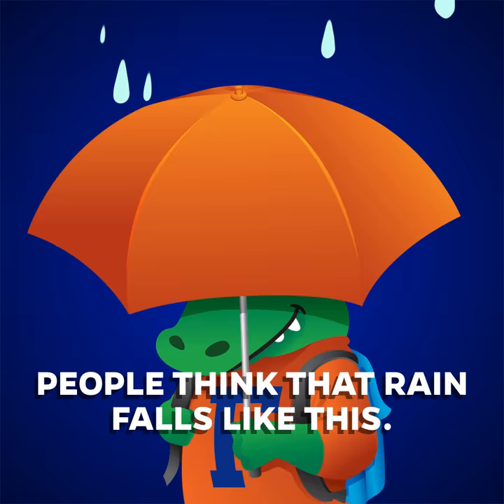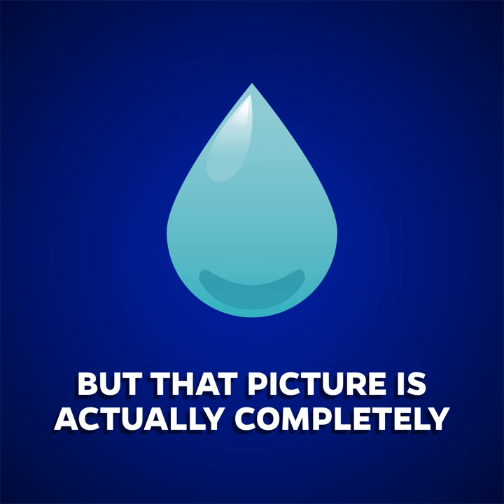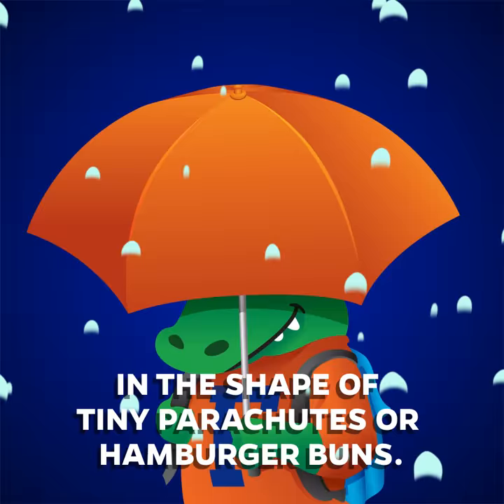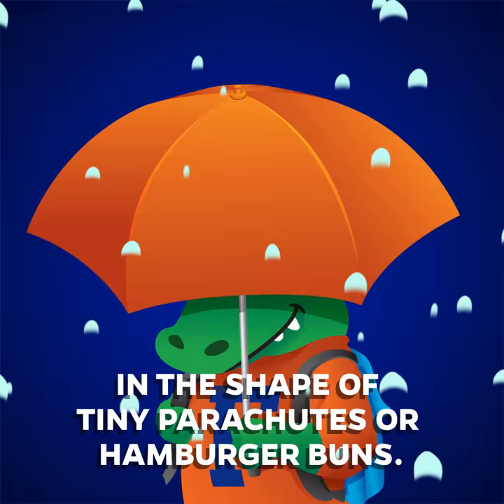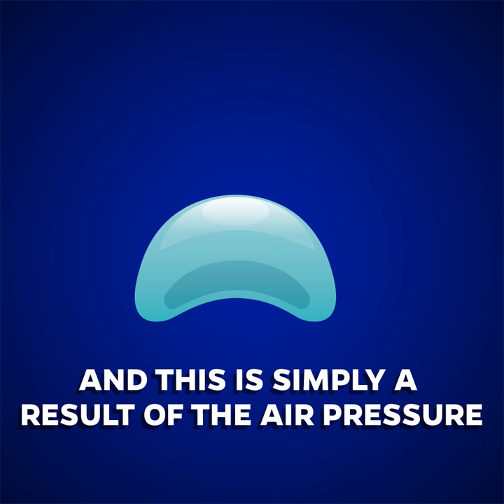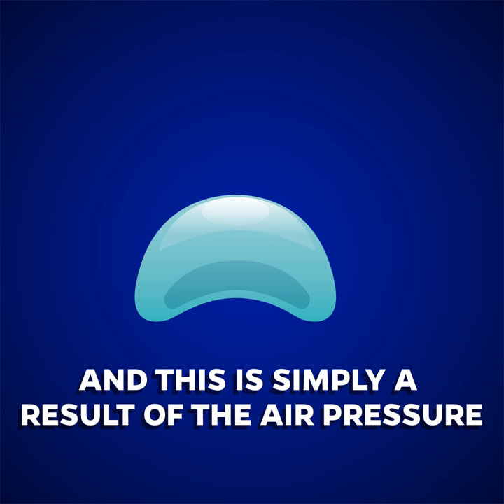The Shape of a Raindrop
Think you know what a raindrop looks like? The reality might surprise you.

Cynthia Barnett is an environmental journalist in residence at the University of Florida College of Journalism and Communications, as well as an environmental fellow at the Bob Graham Center for Public Service.